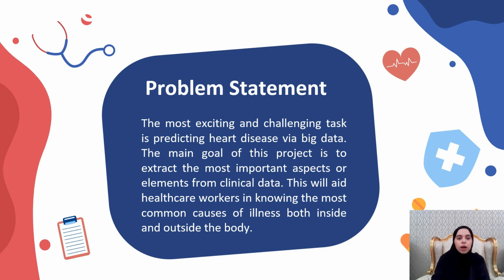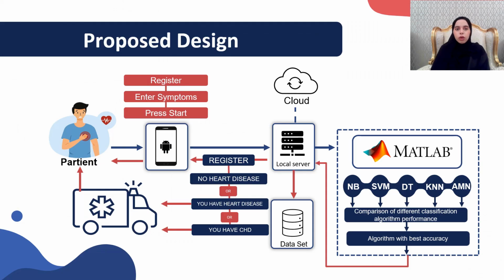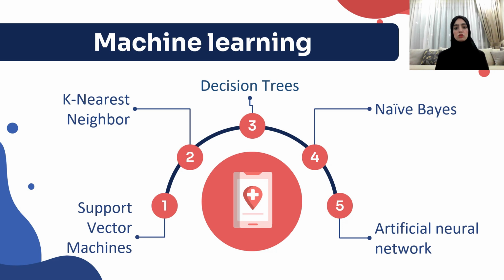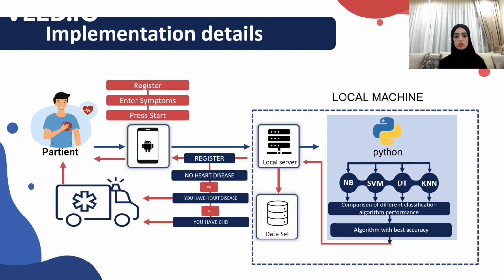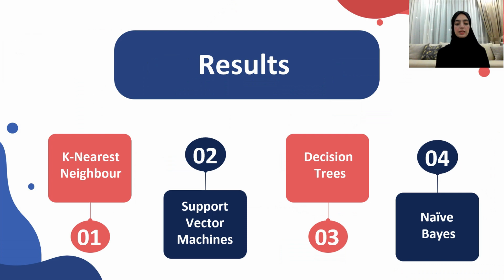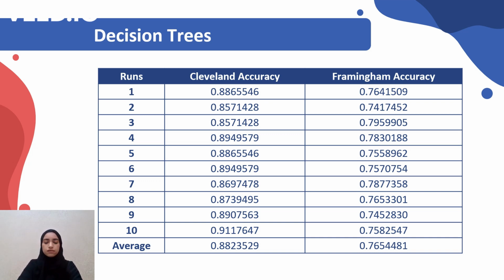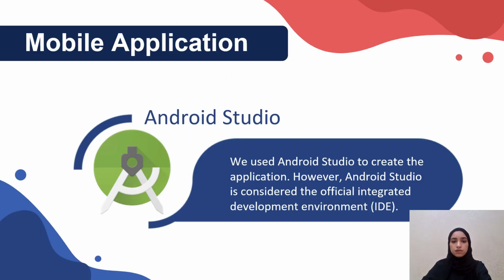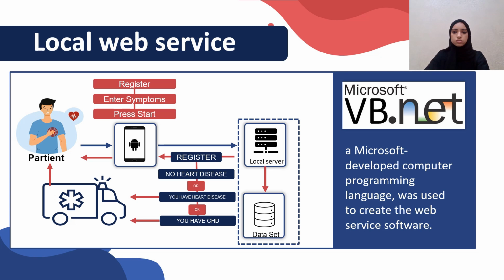Cardiac Disease Prediction Using Artificial Intelligence _ 7149